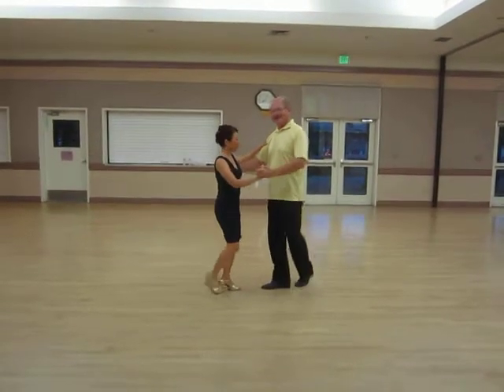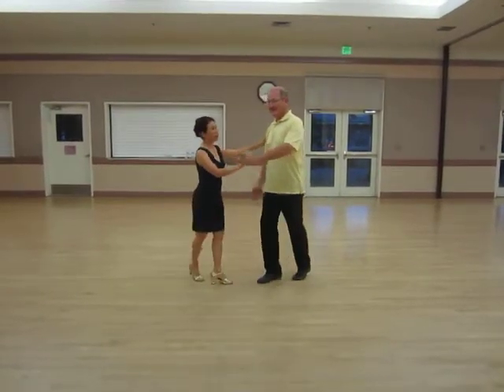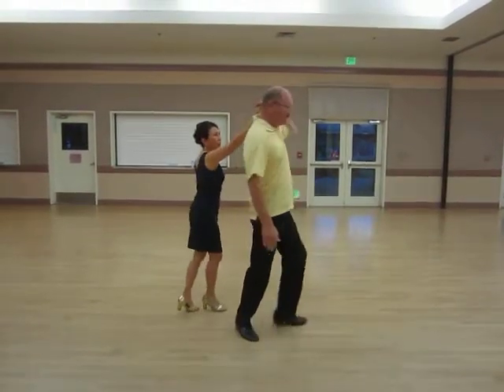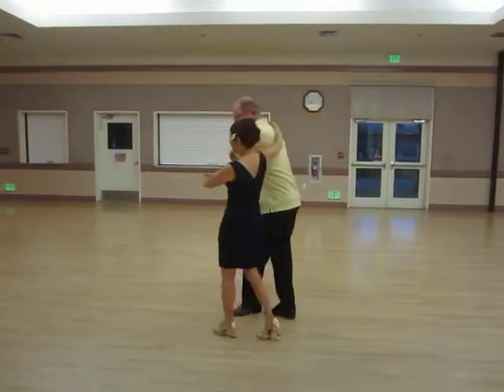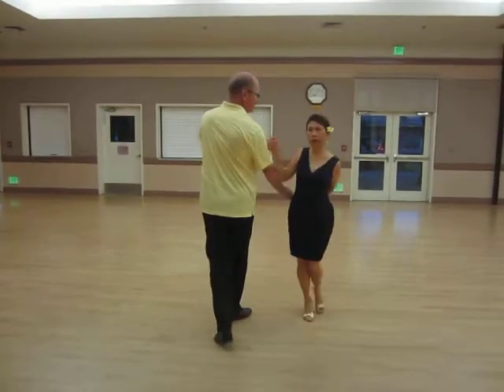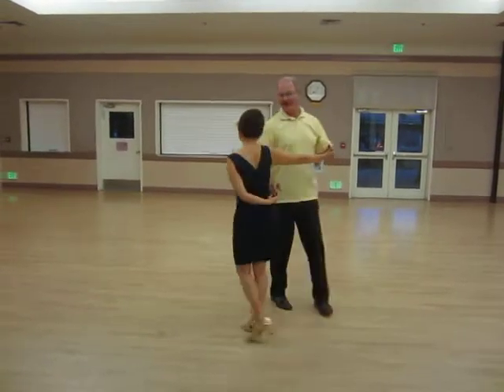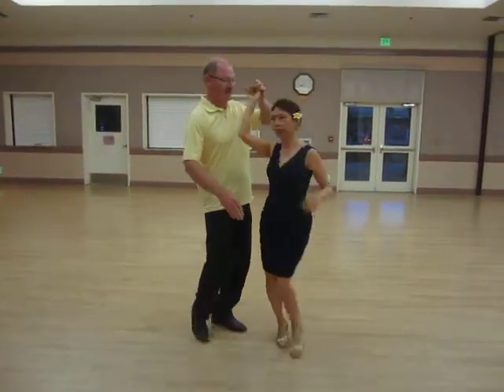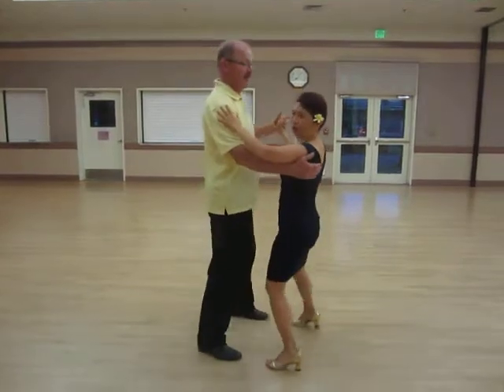How to dance the NC2S Leader wrap to Hammerlock circular sequence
Review of our NC2S class on August 14, 2014. Taught by Glenn and Leanne Rozman through Merced Office of Recreation, as part of our Let's Dance Ballroom / Social Dance Series.